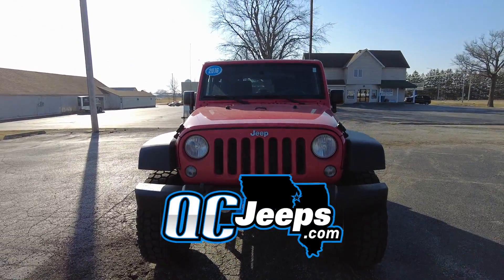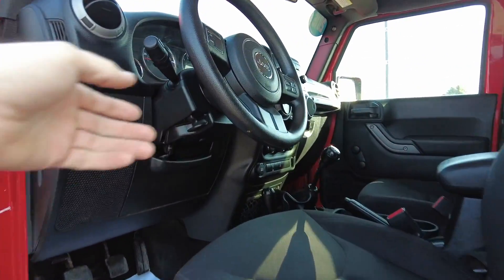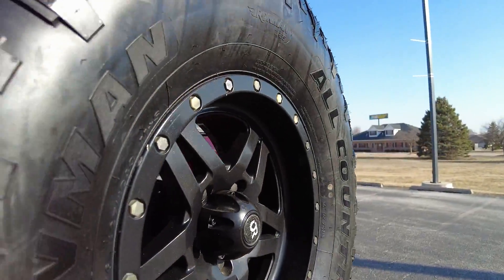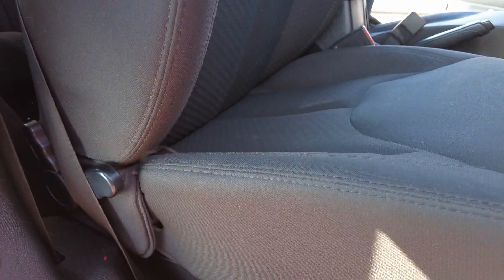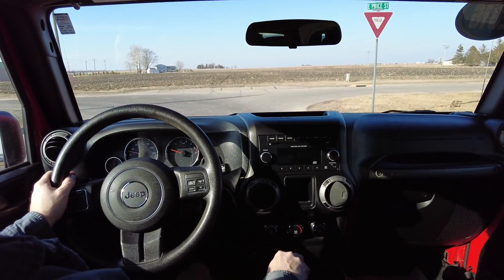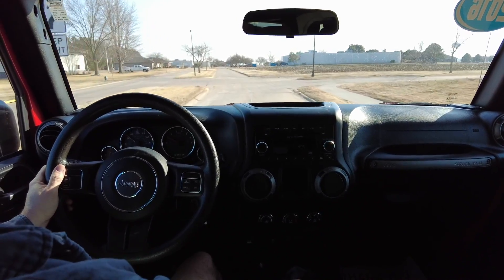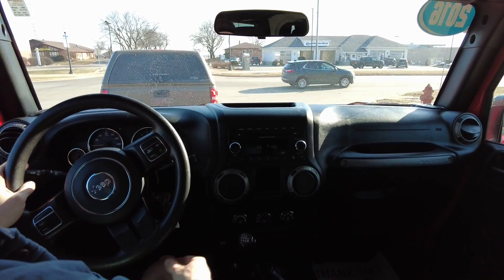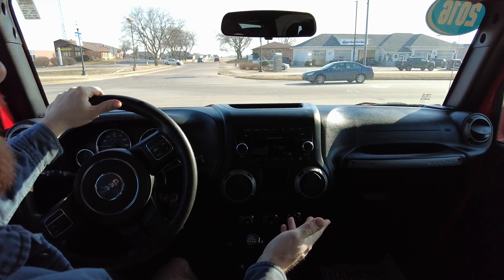QCJeeps.com 2016 Jeep Wrangler Sport Freedom For Sale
2016 Jeep Wrangler Sport Freedom